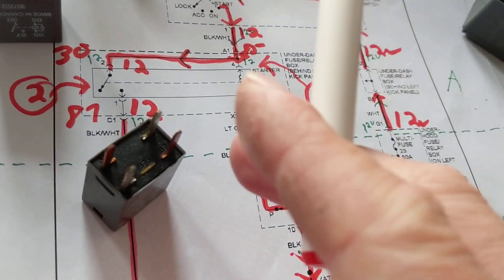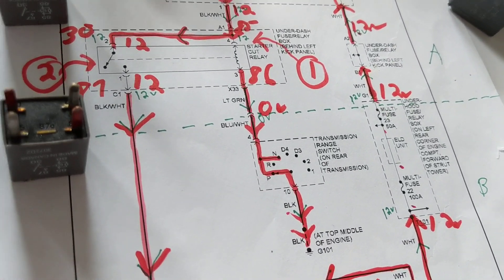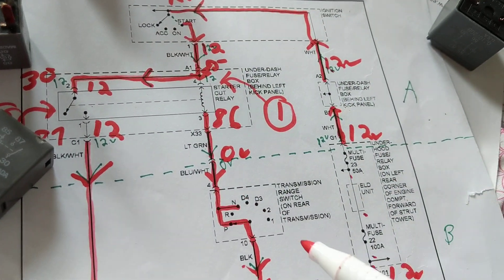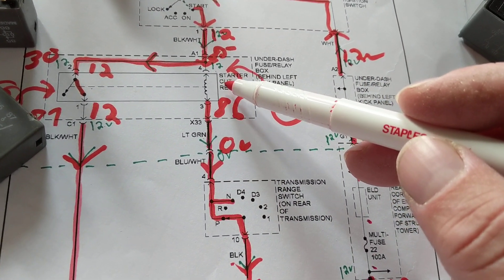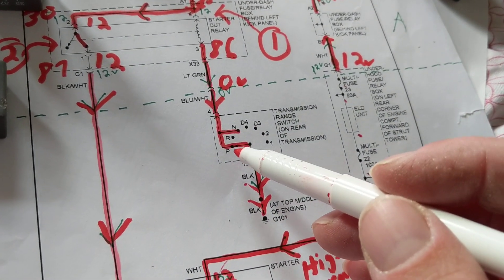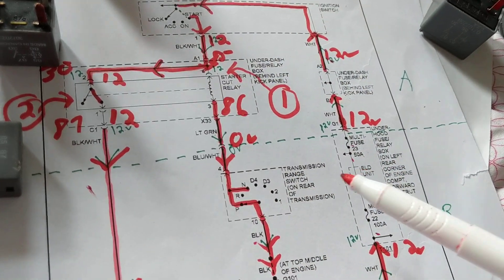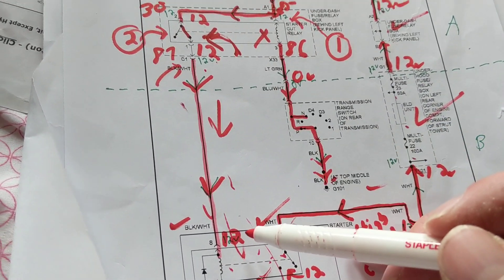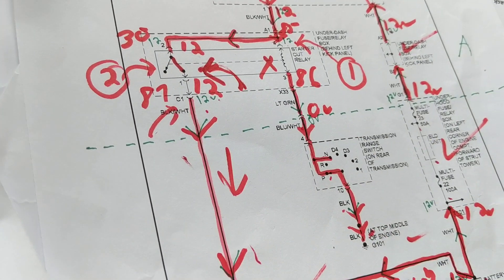NO START PROBLEMS HOW TO jump THE RELAY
how to understand and jump the relay circuits for a no start this explains the terminals of the relays the control side and the load side. the social explains how to test the ignition switch in all fuses by jumping the relay and activating the starter motor. always make sure to jump the load side and not the control side. this also helps you understand if it is the park neutral switch or a relay problem. 12 volts goes to the relay and it also helps you understand the terminals which are marked on the relay itself. no start problems how to understand the relay